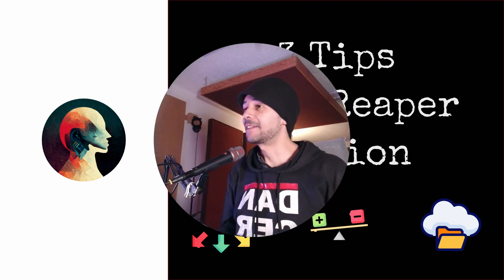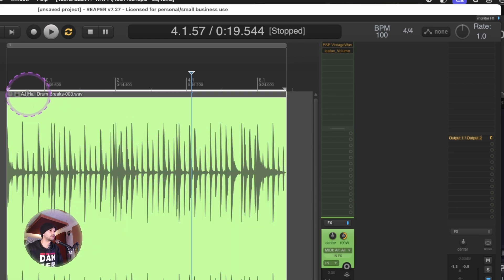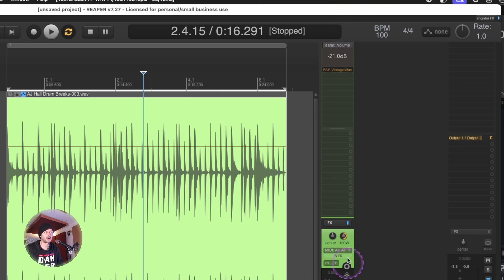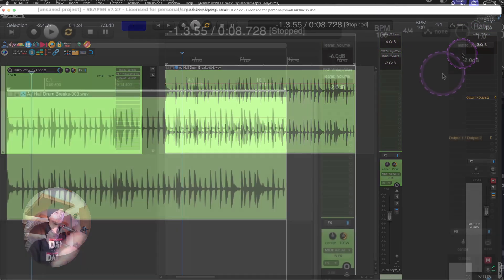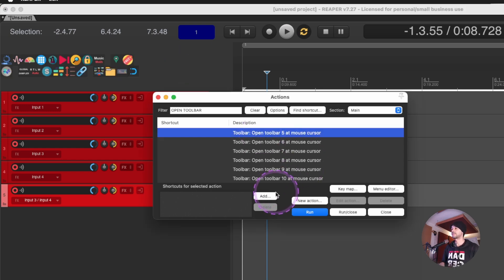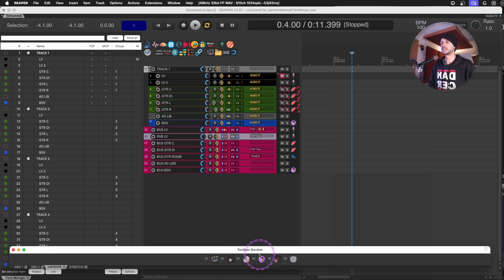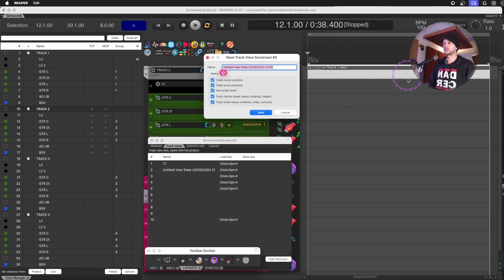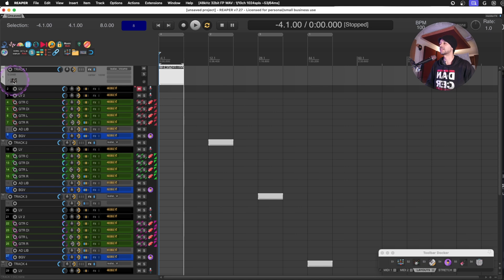3 Tips 4 Any Reaper Session: How to improve at Reaper?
Take advantage of this really workflow upgrades in any of your sessions.

0:00:00 - Intro
0:00:33 - Gain Stage JS
0:04:01 - Floating Toolbars
0:06:01 - Track Views